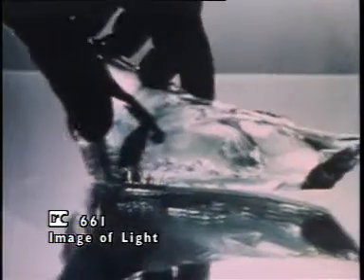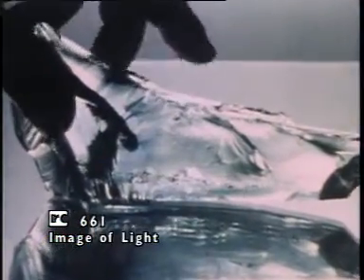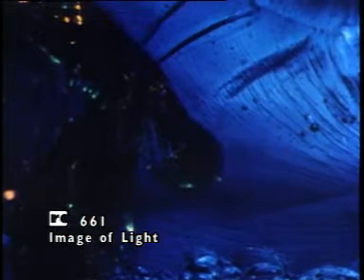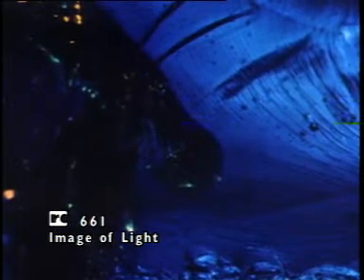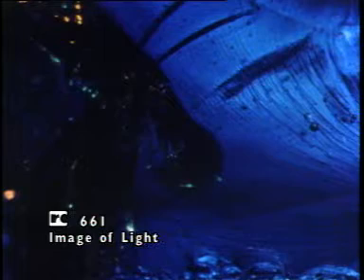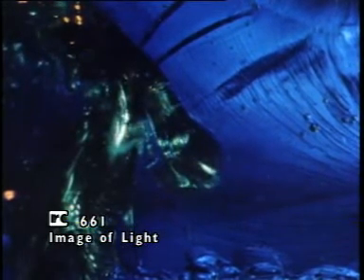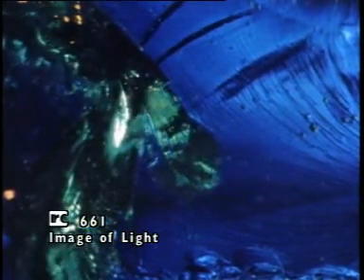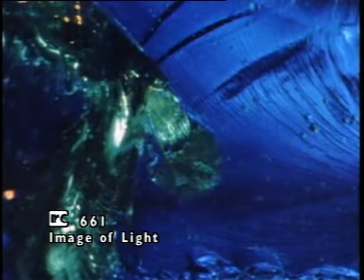Image of Light Film Excerpt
'For me, light is the most exciting thing there is ... all life depends on it ... it actually is the energy which maintains life on earth. As a maker of images, I feel privileged that photography allows me to use the life-giving energy directly in...

Roland Collection Section:  Dealers, Exhibitions, Museums and Critics